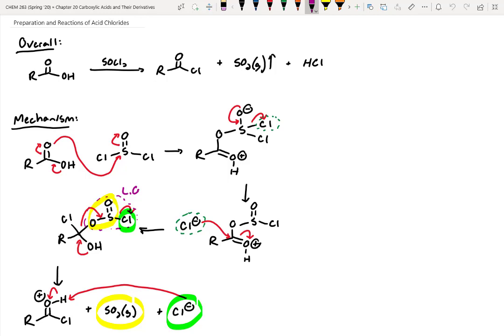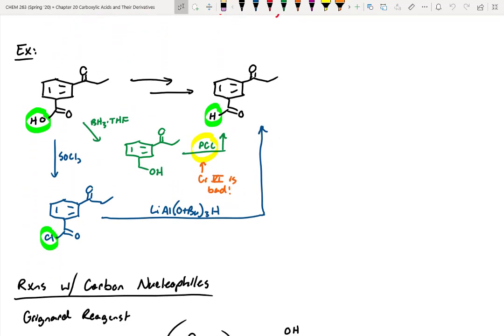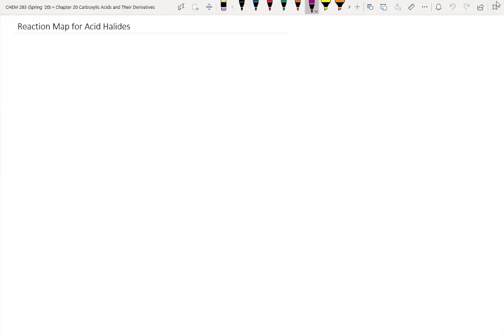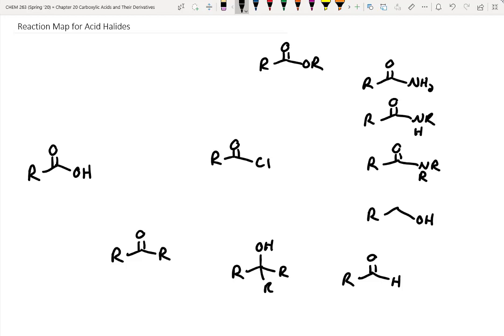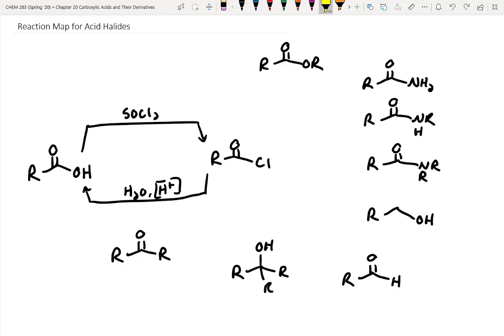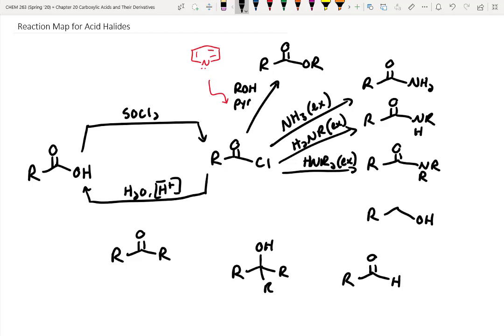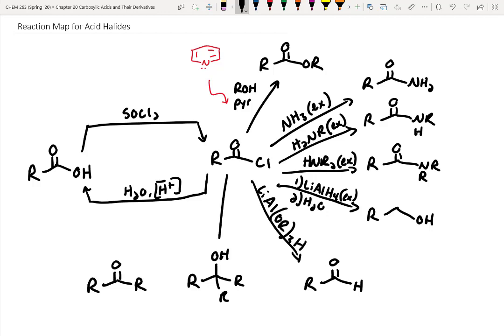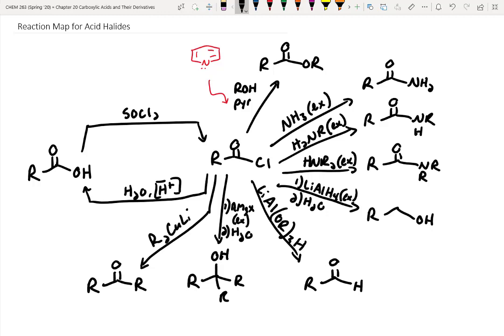Acid Chloride Review and Reaction Map